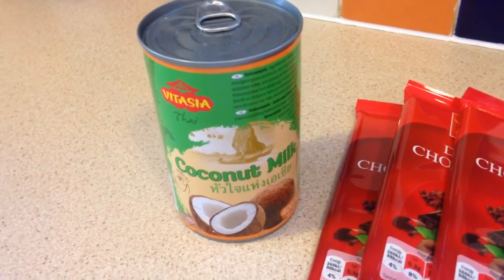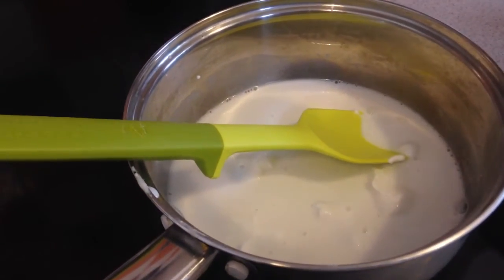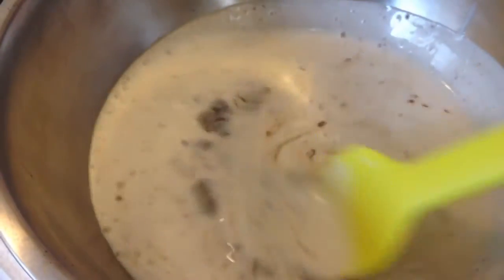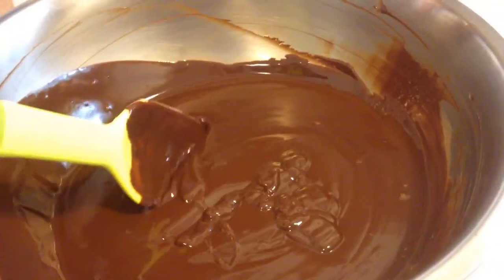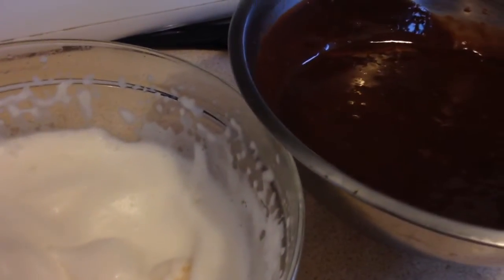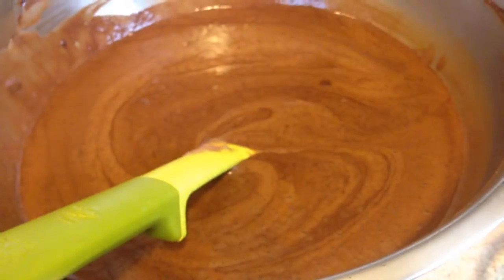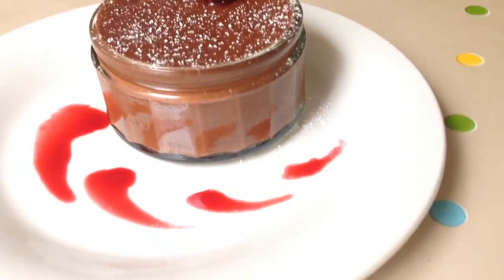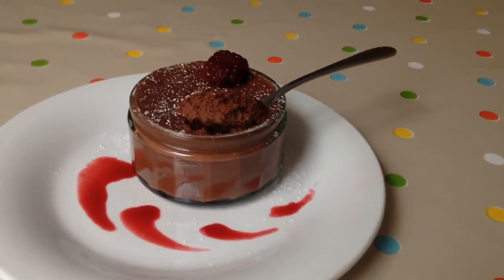Chocolate Mousse Recipe (ONLY 3 INGREDIENTS) | Vegan | #5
Super easy 3 ingredient vegan chocolate mousse recipe!! Try it out :)

Ingredients:
1 can of full fat coconut milk
400g dark (vegan) chocolate
1 can of Aqua faba - drained water from chickpeas